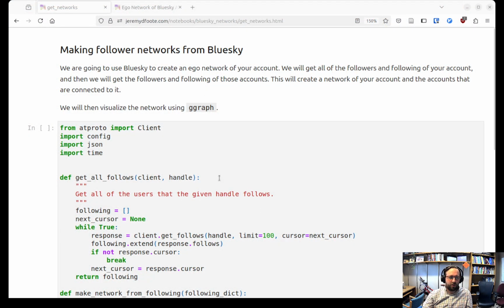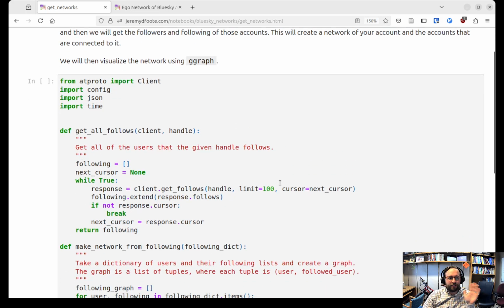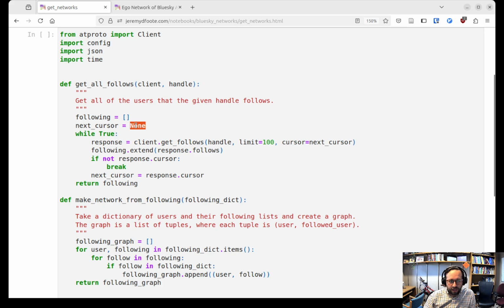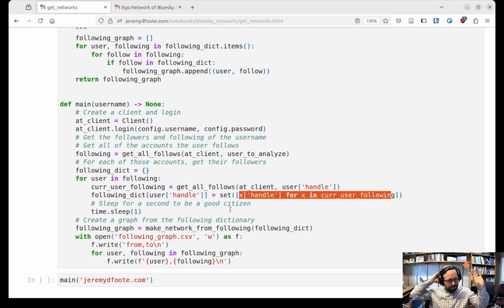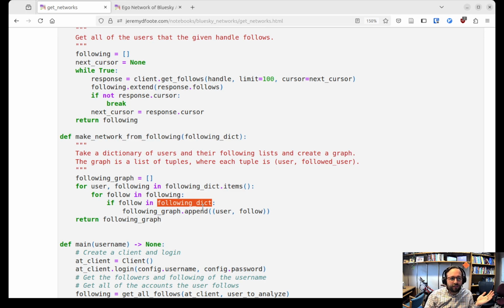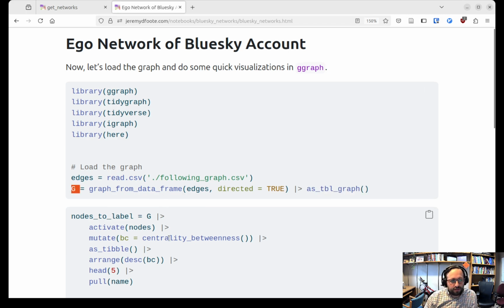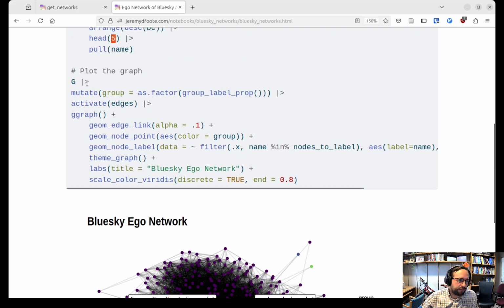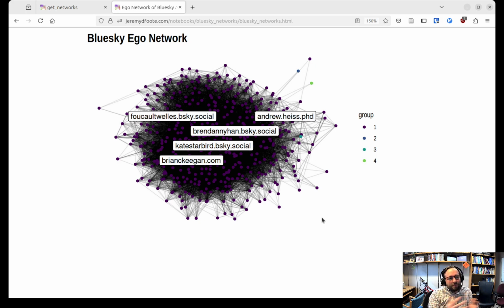Making Follower Network Graphs from Bluesky Data with Python (atproto) and R (ggraph)